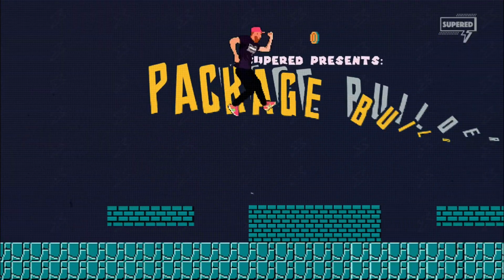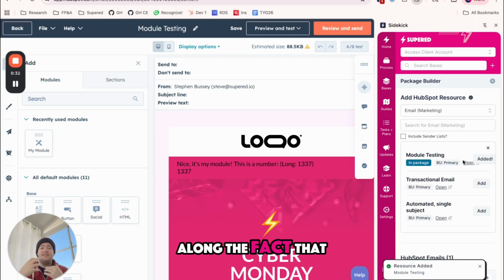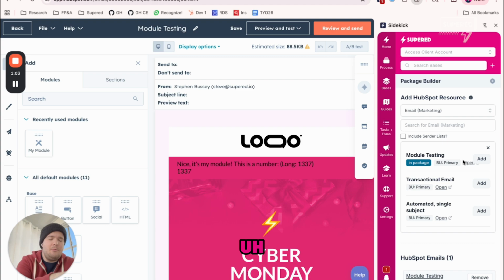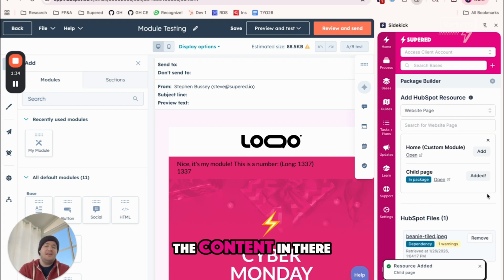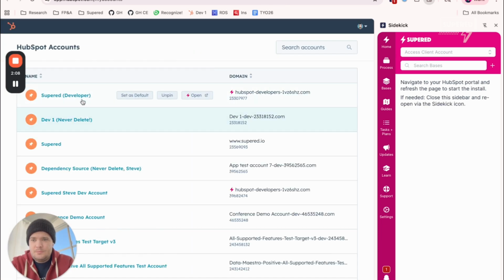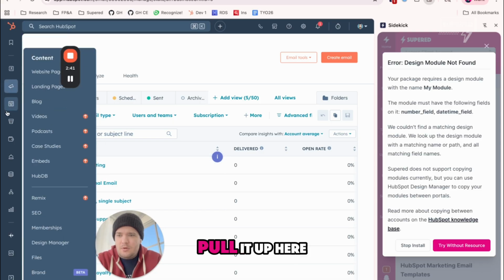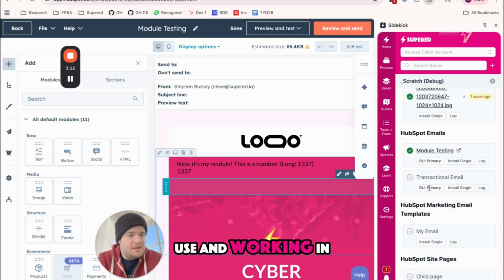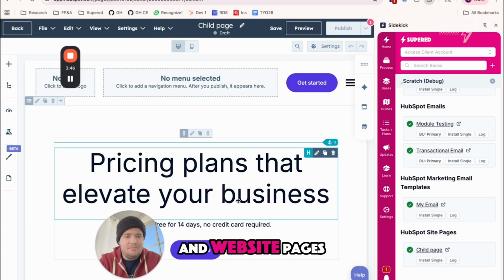Package Builder Finally Supports Custom Modules, Website Pages, and Transactional Emails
Partners asked. We delivered.

In this video, we break down a major update to the HubSpot Package Builder that unlocks some of the most requested partner features to date. You’ll see how packages now support custom modules across websites, landing pages, marketing emails, and transactional emails, plus long-awaited support for website pages and marketing email templates.

We also walk through how HubSpot checks for missing custom modules during installation and how to copy them into a new portal using built-in toolsso your packages install cleanly and completely.

If you build repeatable solutions, manage multiple portals, or scale HubSpot implementations, this update is a must-watch.